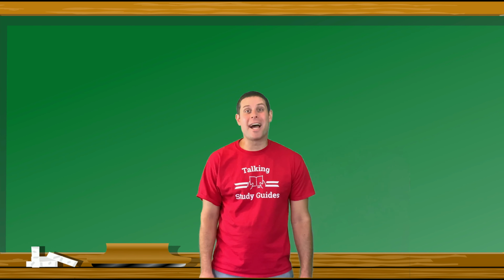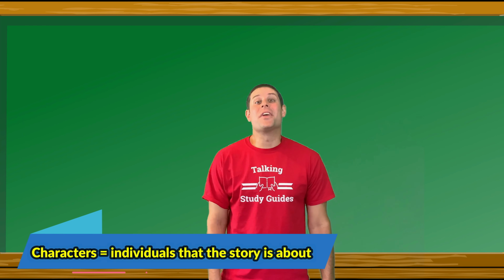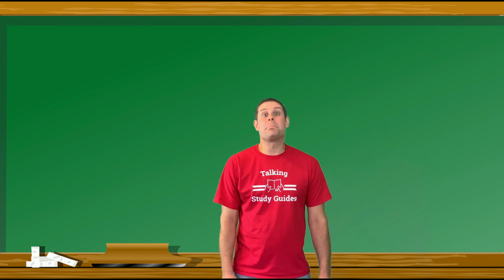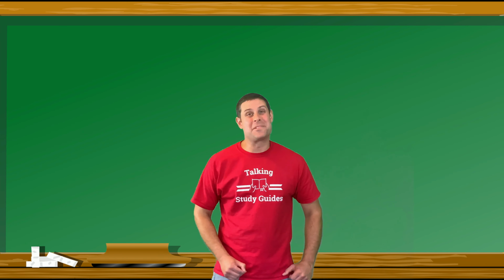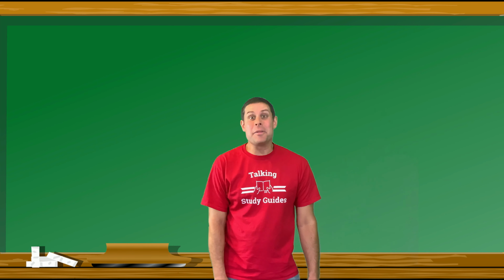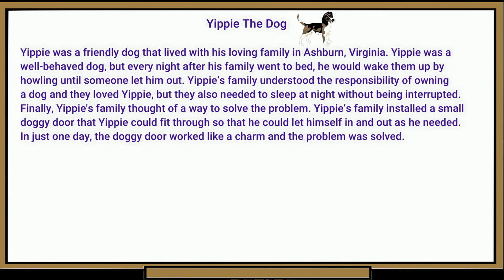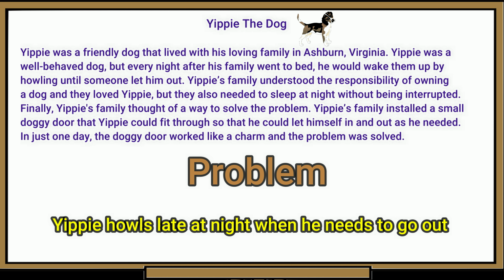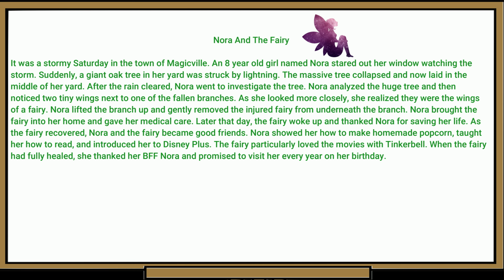Talking Study Guides: Story Elements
Join Mr. C to learn all about story elements.